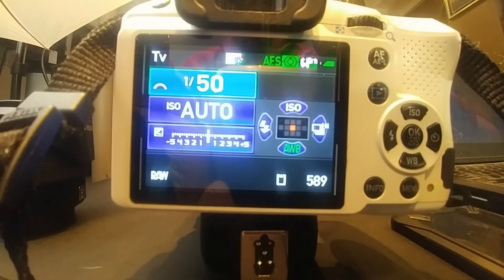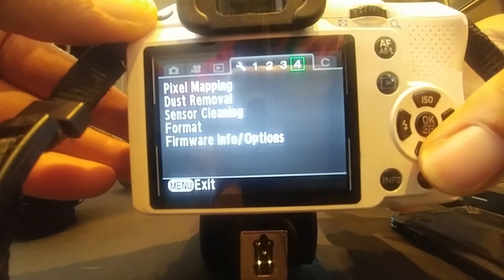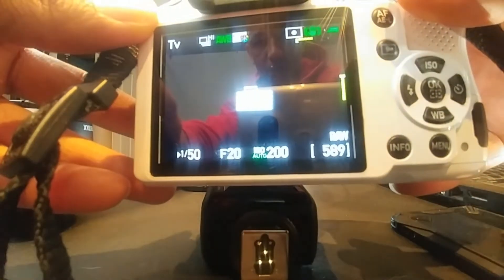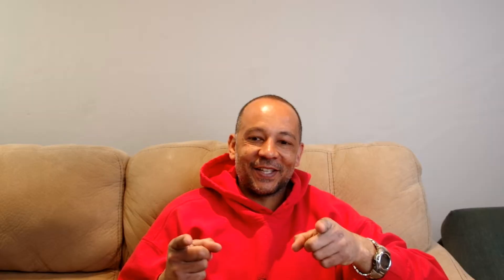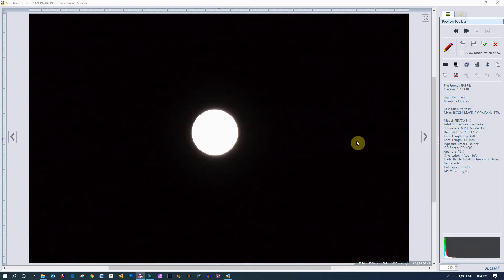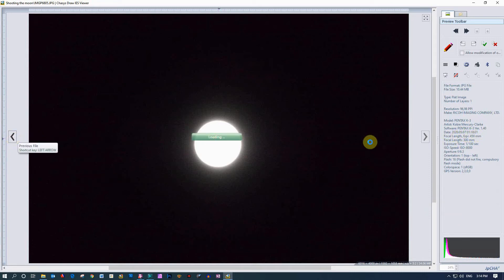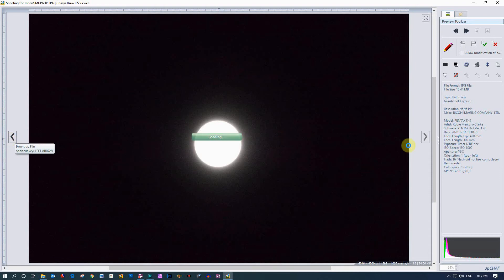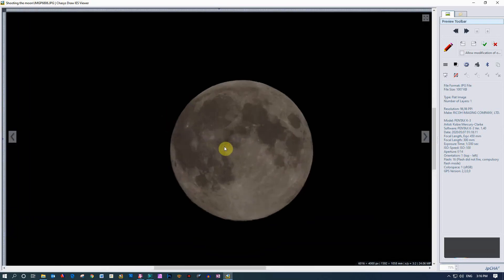The secret to shooting the moon perfectly, EVERY time!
In this video, I show you the absolute easiest way to get consistently good shots EVERY time of the moon. It's way easier than you think and 9 times out of 10 you've been told incorrect info to achieve these easy shots...

Equipment used to make this video:

Audio:
Comica V30-lite shotgun mic plugged into Comica AD3 Pre-amp/mixer

Comica Linkflex AD3 Pre-amp/mixer plugged directly into the Pentax K-3

Pentax K-3 with Sigma 17-70-F/2.8-4 DC Macro HSM

Lighting:
Godox SL60w

Viltrox L116T LED Panel (to light the backdrop).
I'm not linking to this item as there is no reasonable offer that includes the battery to power it.